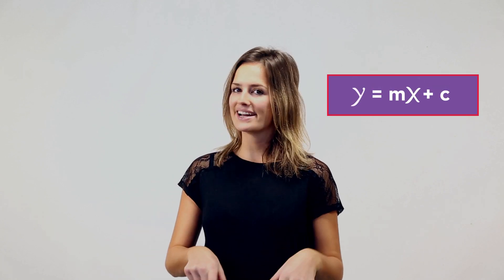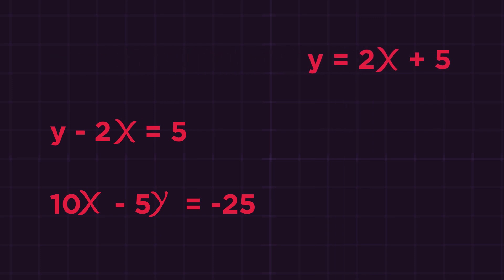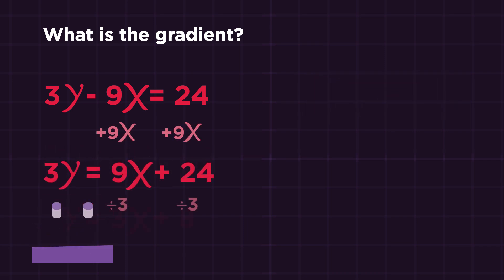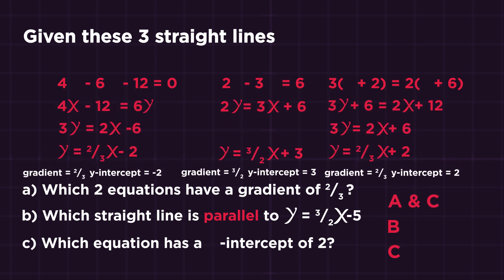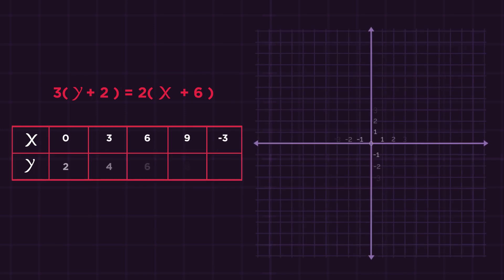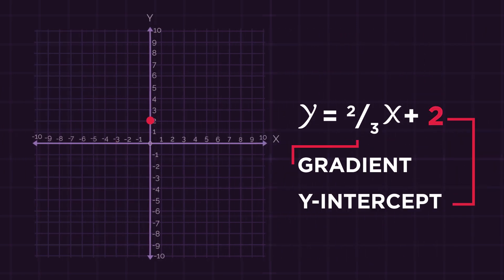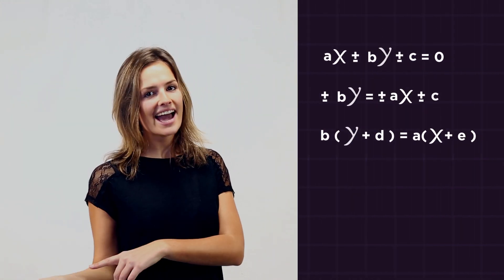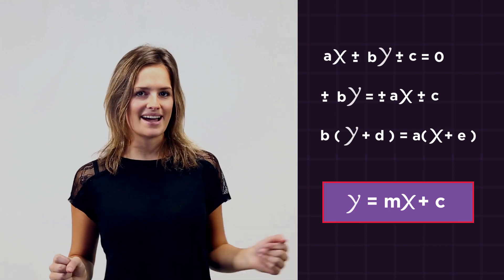Rearranging Line Equations y = mx + c | Graphs | Maths | FuseSchool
In this video we are going to look at rearranging straight line equations to find the gradient and y-intercept. Straight lines follow the equation y=mx+c, where the m is the gradient and the c is the y-intercept. But straight line equations aren’t always written out in this nice form. Sometimes we have to do some rearranging. When straight line equations are written in the y = mx + c format, it easily tells us that the gradient is m and the y-intercept is c. Which is why it is often preferable to rearrange straight line equations to follow this format, and it also makes plotting the line much easier. You just need to recognise that any equation with an x and a y will be a diagonal straight line. It might also have a ‘c’ number on it’s own too. We then may want to rearrange the equation into the y = mx + c form as that’s much easier for comparing gradients and y-intercepts, and plotting the equation onto a graph.